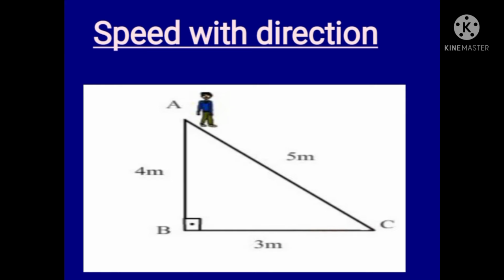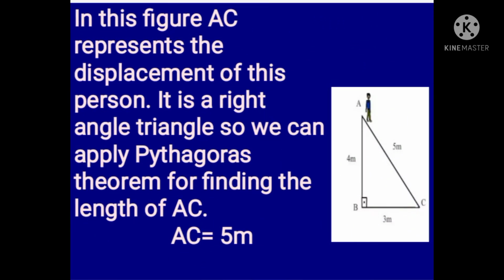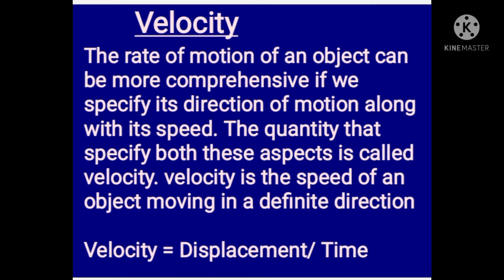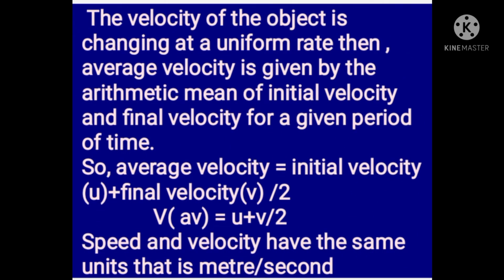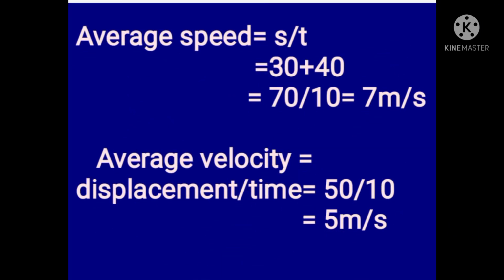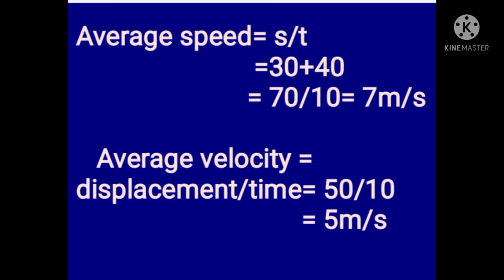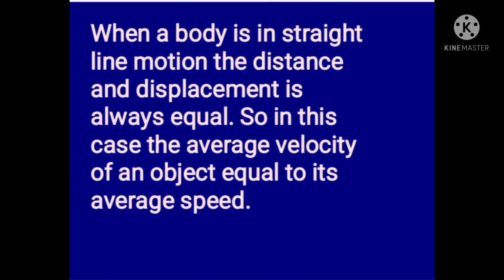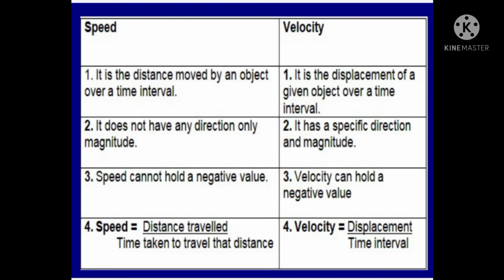9th Physics, Lesson: Motion, Module 2